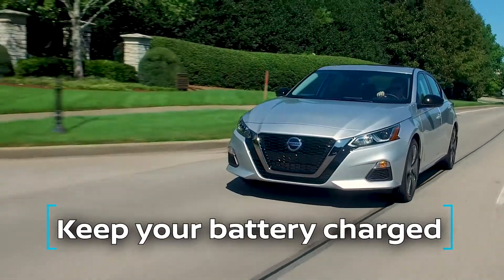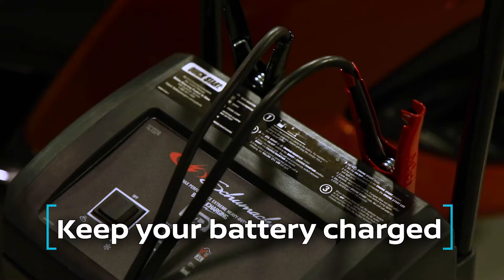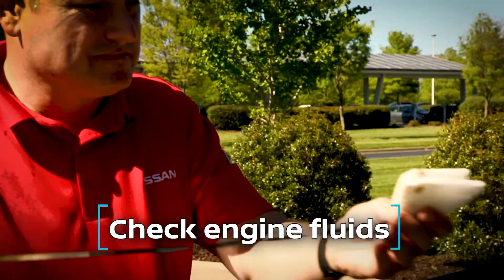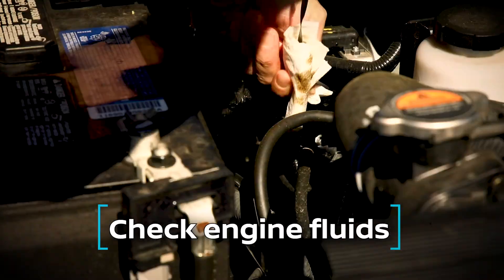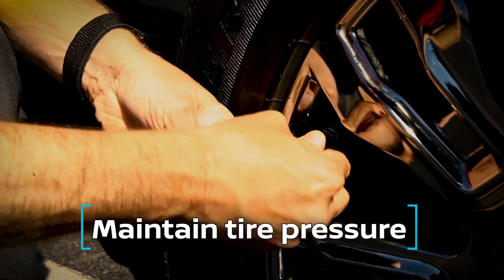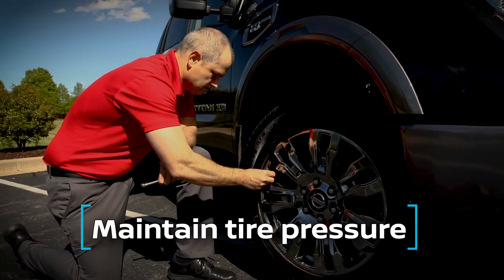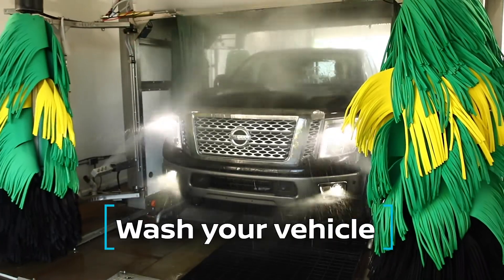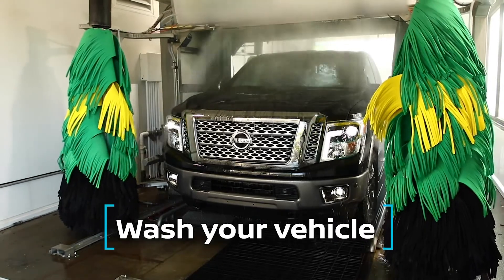Car Care Tips | Tri-State Nissan | Winchester Virginia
At Nissan we design our cars for driving, but even if yours has been in ‘park’ for some time it's still important to maintain it in top shape. Discover 5 handy car care tips and tricks to ensure your vehicle is running.

Tri-State Nissan has been a proud member of the Marlow Automotive Group since 1983. The Marlow Automotive Group has served the Northern Shenandoah Valley for over 70 years and include Marlow Motor Company (Chrysler- Jeep- Dodge- Ram) in Front Royal, Virginia and Marlow Ford in Luray, Virginia. As a local family-owned and woman-operated business, the dealerships of the Marlow Automotive Group have strong ties to the communities in which they operate. This translates into a high level of convenience, increased accountability, and a strong commitment to our customers and community.

Tri-State Nissan

1230 Millwood Pike